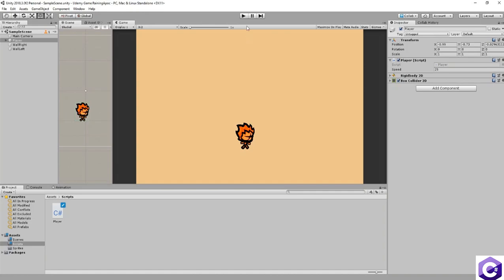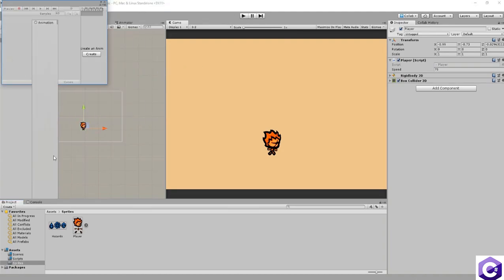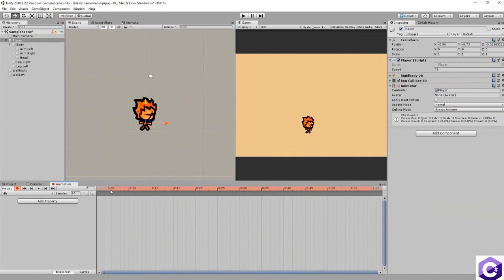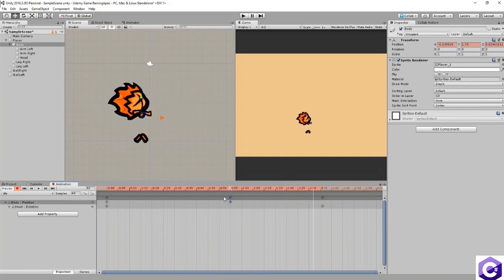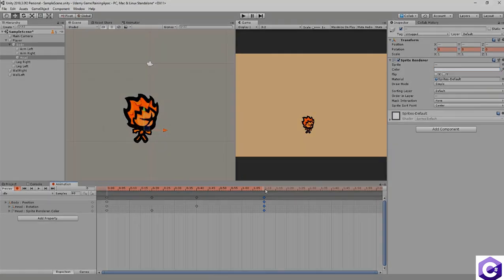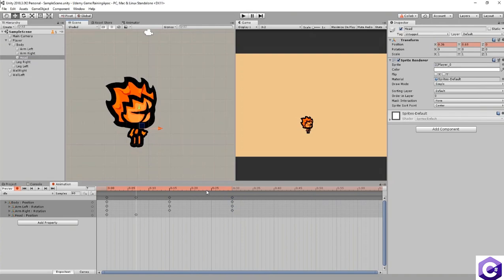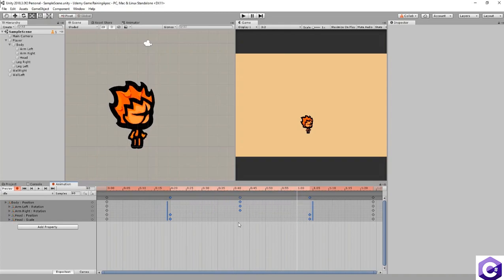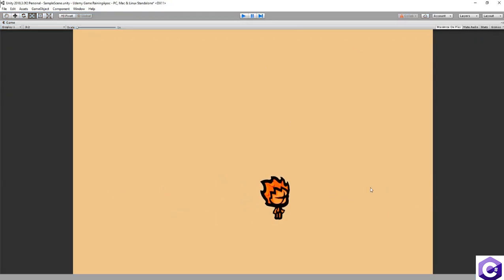Animating Player Character C# Fundamental Unity Part #27